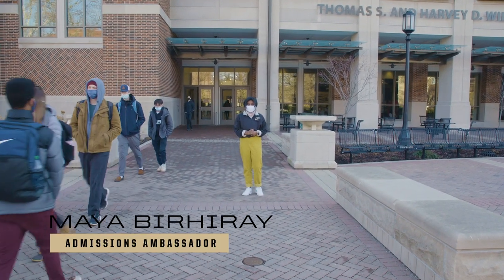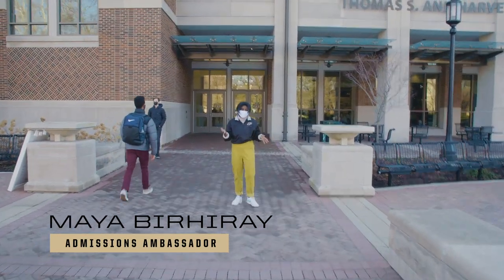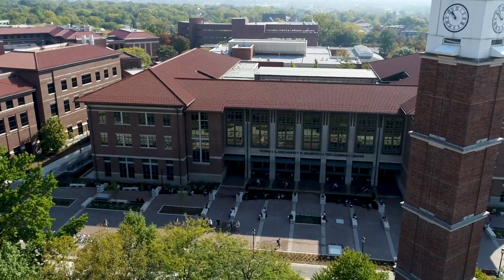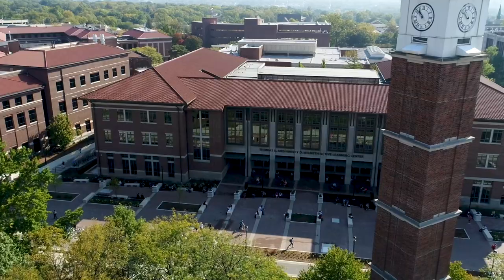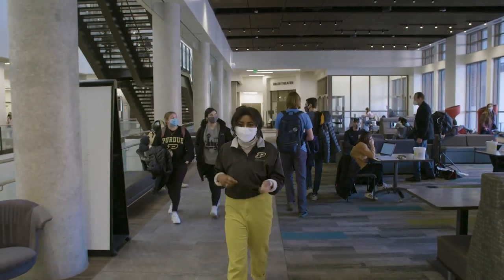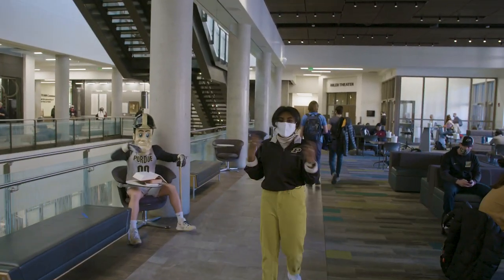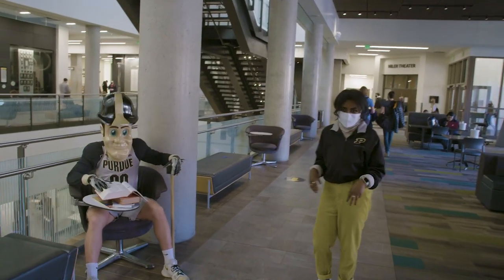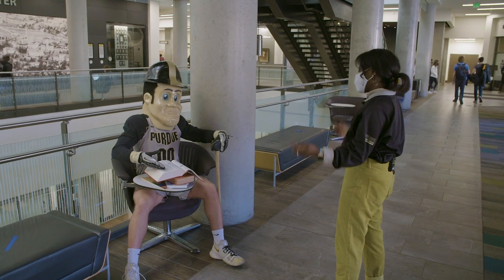Pete Around Purdue | WALC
Have you seen Pete around Purdue? Our Admissions Ambassador Maya Birhiray found him studying in WALC! It’s no wonder — Wilmeth Active Learning Center is a favorite study and snack spot for lots of Boilers!